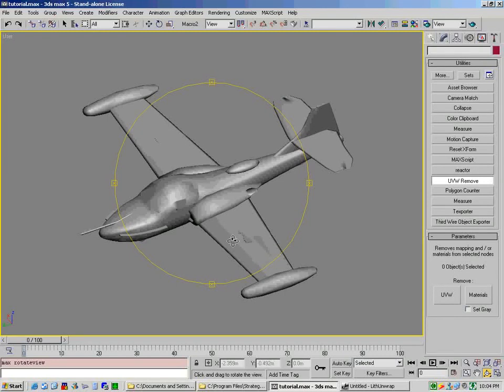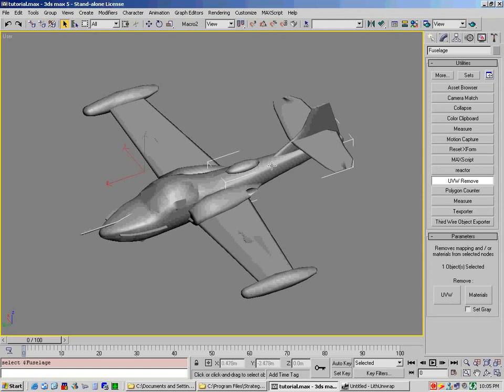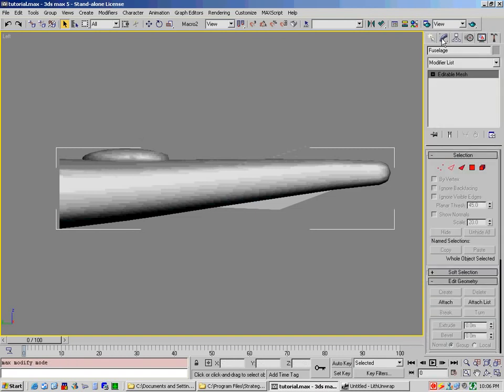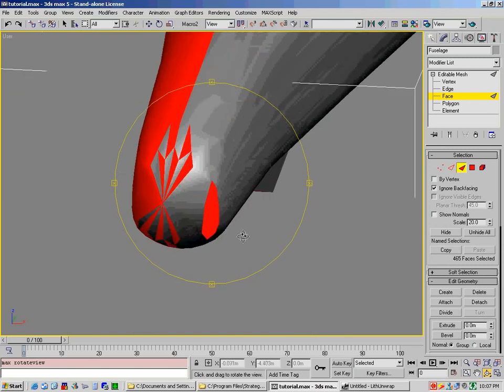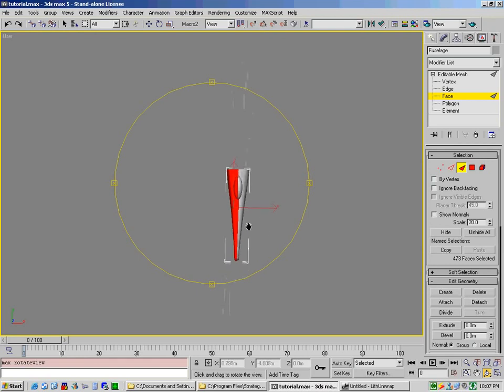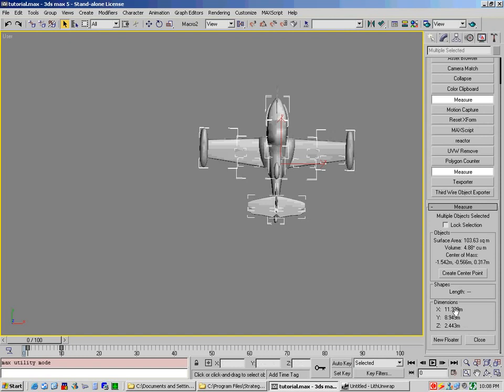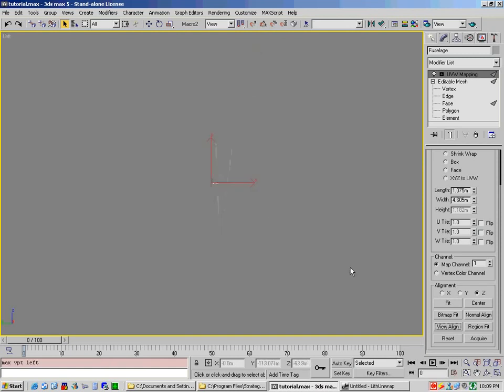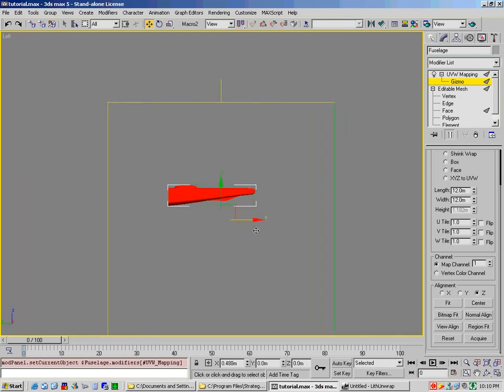3ds Max tutorial for making jet airplane for for Strike Fighter 2 UNWRAP # 1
3ds Max tutorial for making jet airplane for for Strike Fighter 2 for Third Wire-combat flight simulation PC game.